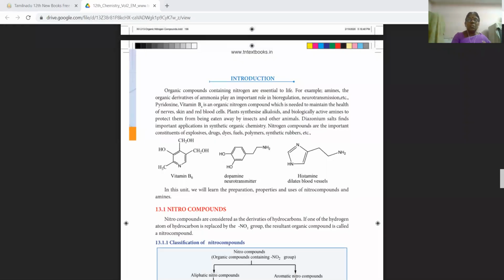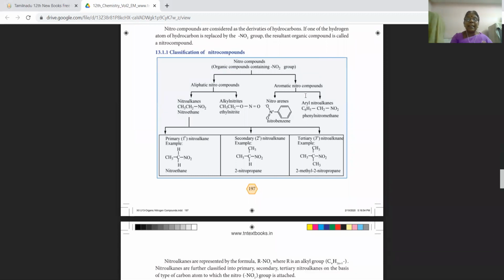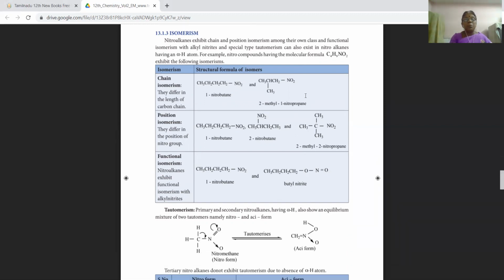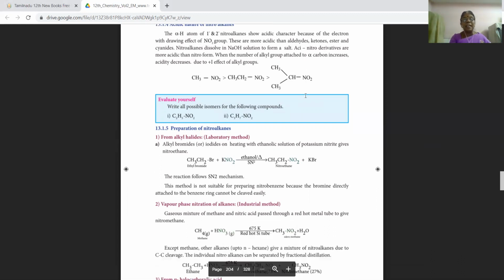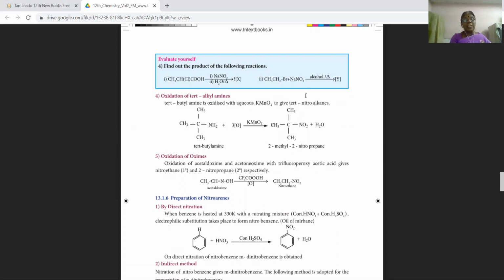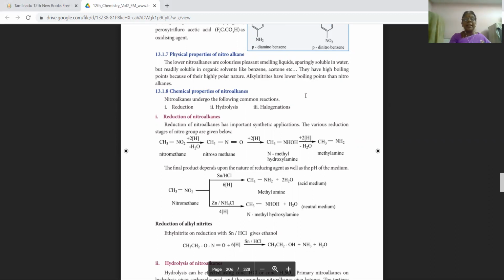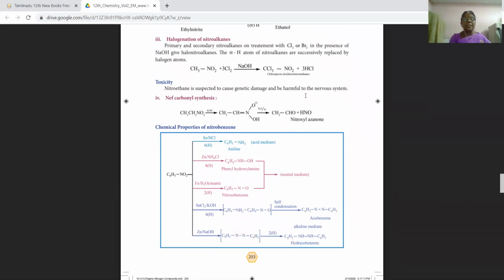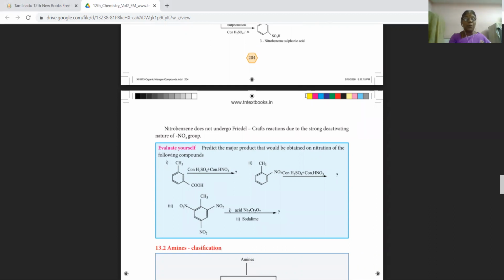SDA School Shanmugapuram XII-Chemistry 04.02.2021 Forenoon Session